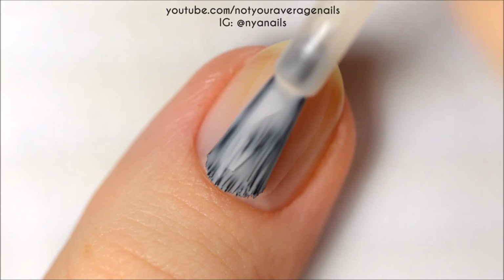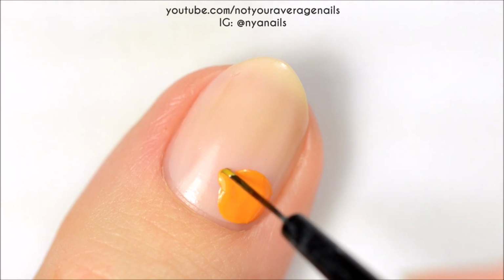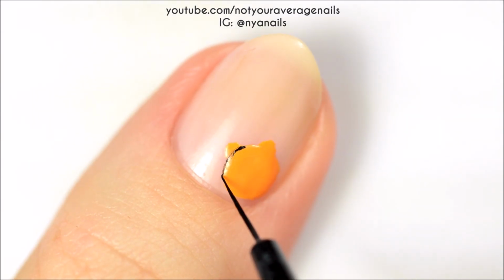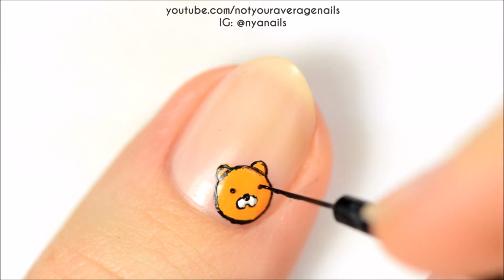Ryan Nail Art Tutorial [KAKAO FRIENDS]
Hey guys! In today's tutorial I'm adding Ryan from Kakao Friends to my Character Cuticles series!
Before doing research for this series I (like a lot of people, probably) thought that Ryan was a bear; I had no idea that he was a lion without a mane! 🦁🐻  I also realized as I was typing out 라이언 for the tags on insta that Ryan sounds like Lion in Korean - a very clear clue to his species that I had apparently overlooked before 🤦

If you're going to repost my videos on any other social media sites please include some kind of direct credit to me (whether it be to my Youtube channel or my Instagram account) and please DO NOT add your own watermarks onto the video.

If you're recreating this design for yourself I would also appreciate it if you credited me and tagged your designs with looknyanails so that I can see them! ^^

PRODUCTS USED:
CND - Apricot in the Act
CND - Uncovered
CND - Vinylux Topcoat
Essie - Grow Stronger Base Coat
Essie - Licorice
Sally Hansen - White On

SOCIAL